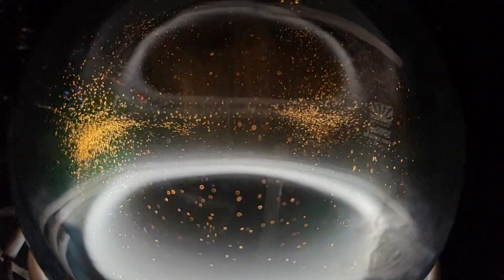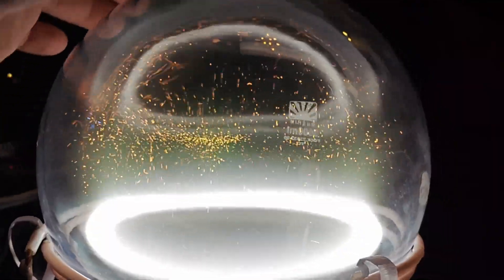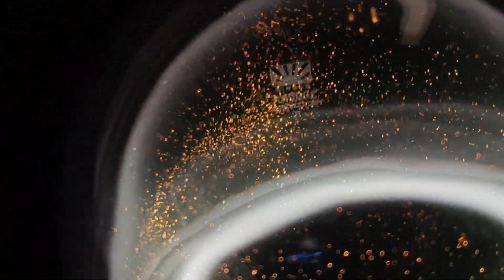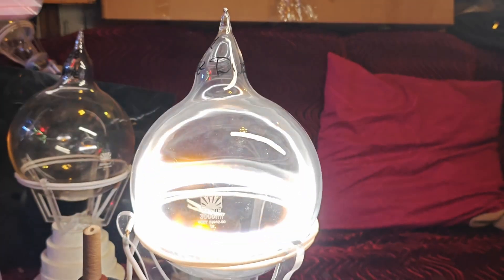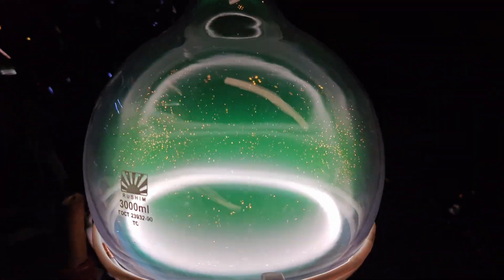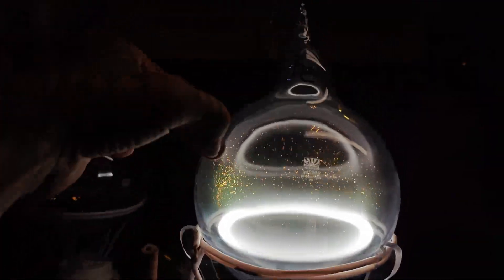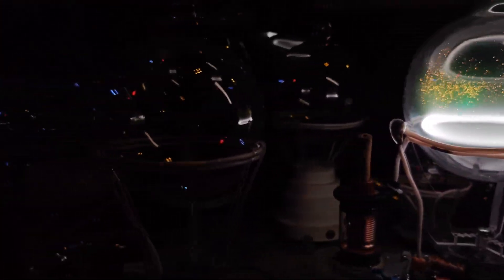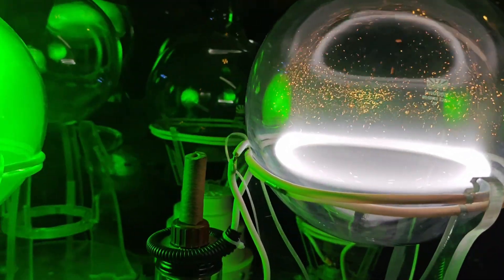Carbon Dusty Plasma Crystal in Xenon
You’re watching dusty plasma inside a three-liter glass bulb. The buffer gas is xenon at roughly eighty millibars. We drive it with a high-frequency electromagnetic field generator, the BagelGen. The gas ionizes, and microscopic carbon grains and specks of carbonyl iron pick up electric charge.

Once charged, the grains repel each other. Three forces then set the scene: gas pressure pushes outward, the electric field pulls inward, and gravity pulls downward. When these forces balance, a stable trap forms, where carbon grains stop behaving like smoke and begin to self-organize. They arrange into ordered layers and rings. This phenomenon is called a plasma crystal.

Watch the bright ring near the equator of the bulb. That ring marks where the electric field is  the strongest. Around it you see a faint blue-green halo. That tint comes from carbonyl iron powder interacting with the discharge near the torus. In slow motion, tiny pinprick flashes appear throughout the cloud. Those are brief moments of recombination and rapid re-charging as electrons and ions meet and separate again.

We can steer the crystal. Increase the drive frequency and the trap tightens; lower it and the structure relaxes. Raise the power and the grains levitate higher; reduce it and they settle. Adjusting the pressure changes how often particles collide. Shift the settings, and the crystal melts into a “snowstorm,” then freezes back into rings and domes.

Dusty plasma makes kinetic plasma physics visible at the millimeter scale. Concepts like screening, Coulomb interactions, and phase transitions—normally abstract—appear as moving geometry which you can film in real time. It is a clean model system for studying several physical frameworks simultaneously, with direct links to processes in semiconductor manufacturing, fusion edge plasmas, and even planetary rings.

That is a dynamic crystal of charged dust in xenon — self-assembled by electromagnetics, thermodynamics, and gravity.